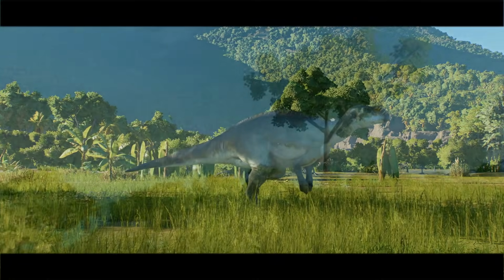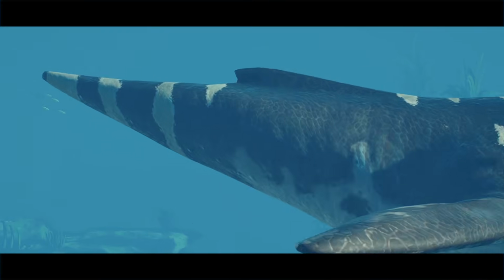Earth 100 Million Years Ago: The Age of Dinosaurs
Earth looked very different 100 million years ago.
During the mid-Cretaceous period, dinosaurs dominated the continents, dense forests covered vast landmasses, and a warm global climate shaped life on our planet.

This documentary takes you on a journey into a distant chapter of Earth’s history. It presents characteristic prehistoric landscapes and dinosaur species that lived around 100 million years ago, portrayed in a calm and atmospheric style without sensational effects.

Inspired by legendary nature documentaries such as Walking with Dinosaurs (BBC) and Prehistoric Planet (Apple TV+), this video is part of the independent YouTube series “Chronicles of Prehistory.”
It is based on scientific research and creative visualization, created using Jurassic World Evolution 2 and Jurassic World Evolution 3.